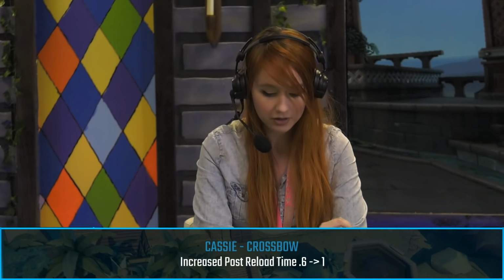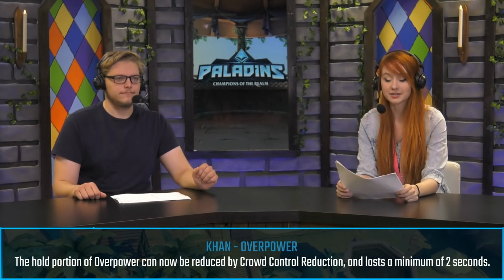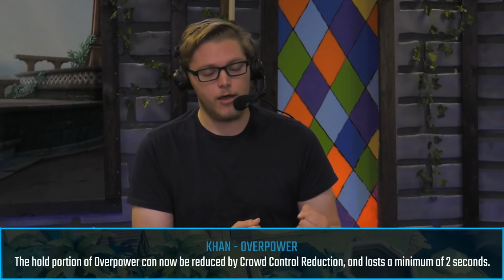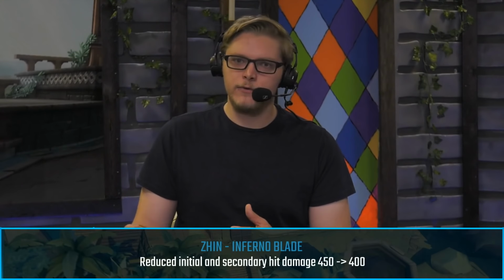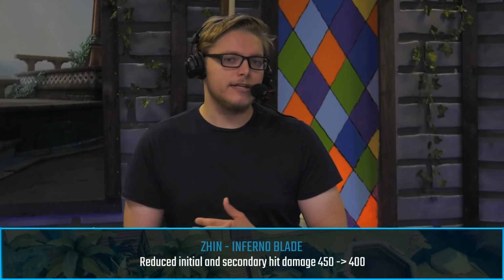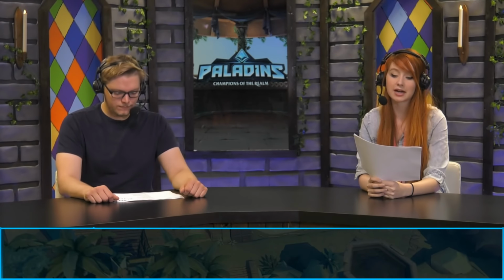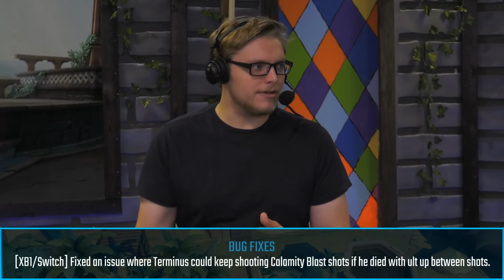Paladins - 1.2 Update Show - "The Ameri-Khan Dream"